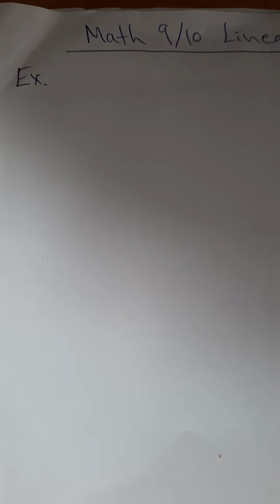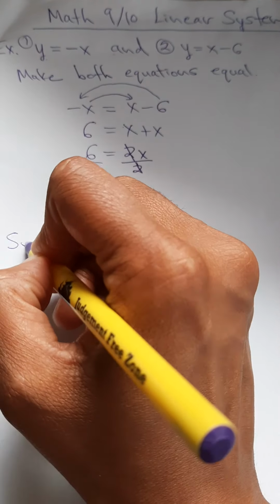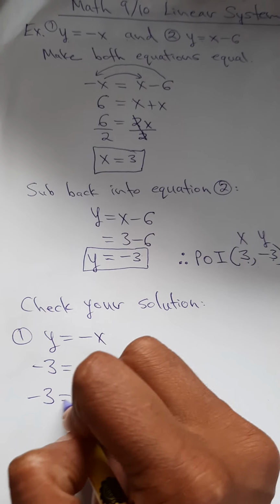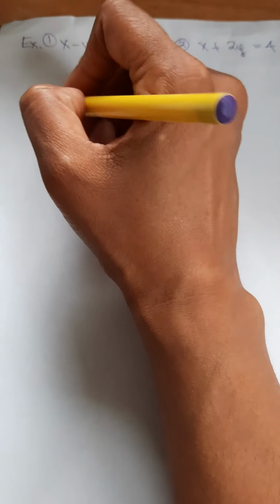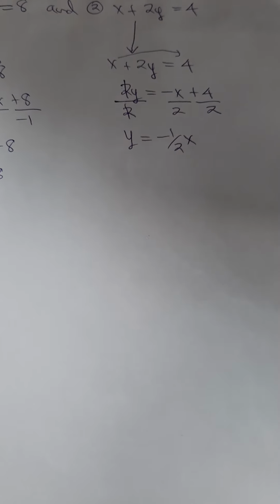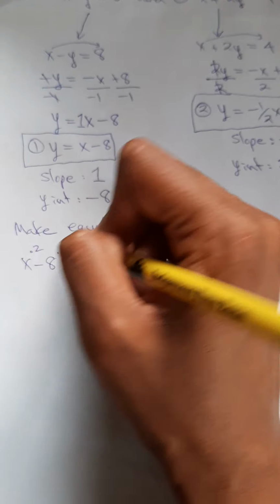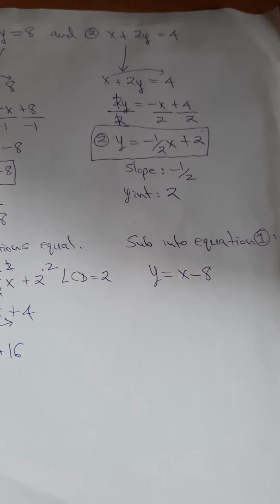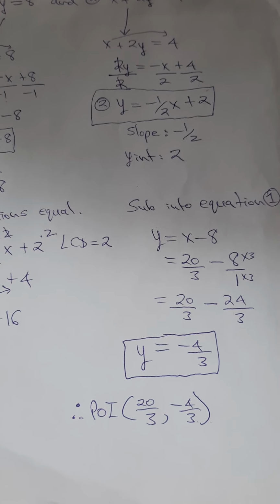Math 9/10 Linear Systems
This video covers how to solve linear systems using the substitution method.